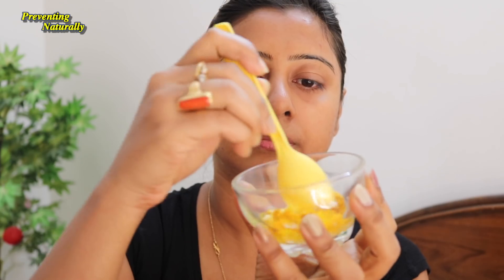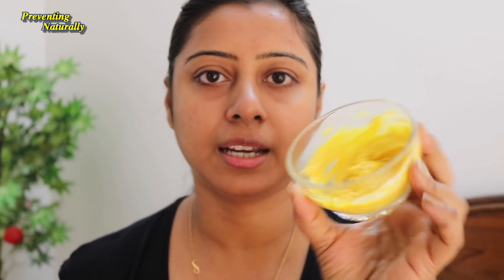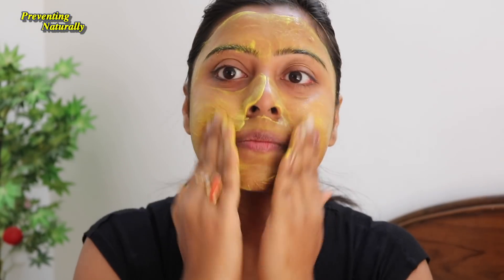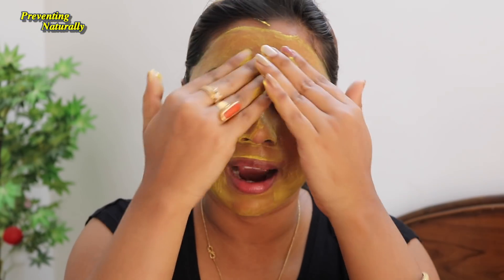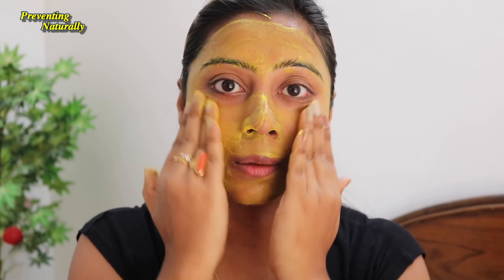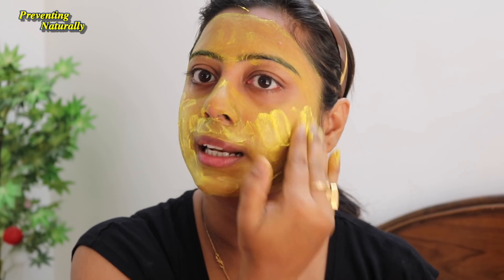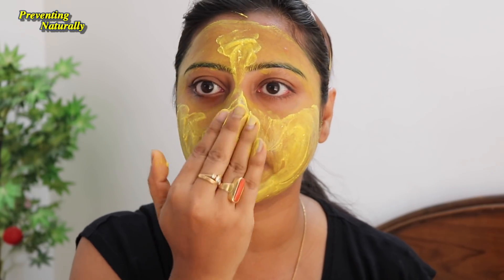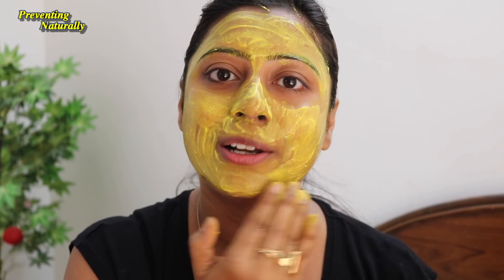Sun Tan Removal Home Remedy by Soumali || सन टैन रिमूवल होम रेमेडी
Sun Tan Removal Home Remedy by Soumali

Kasturi haldi:

Kama Ayurveda Pure Rose Water:

Mesmara Extra Virgin Coconut Oil: